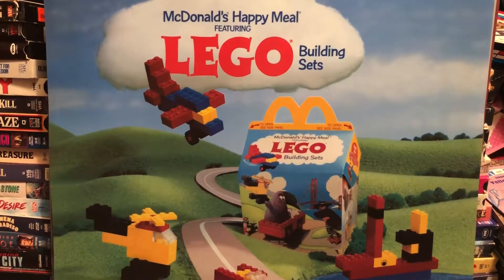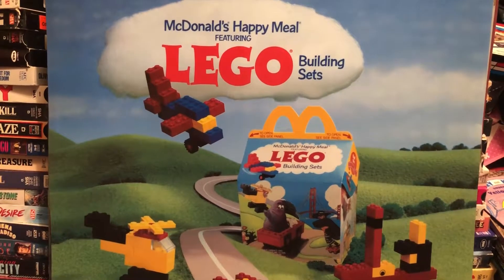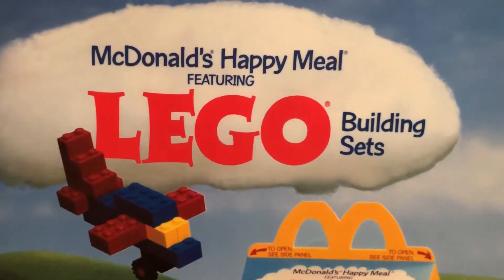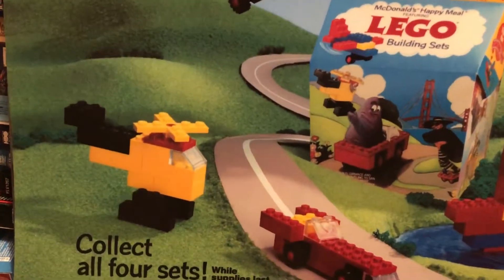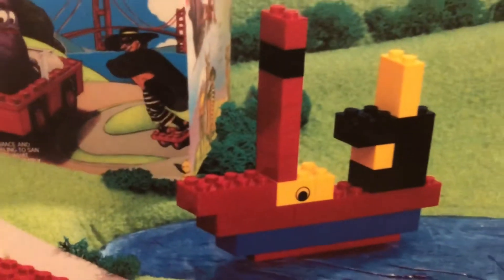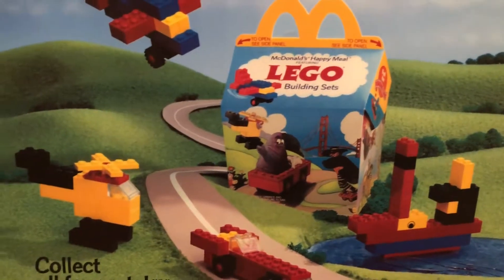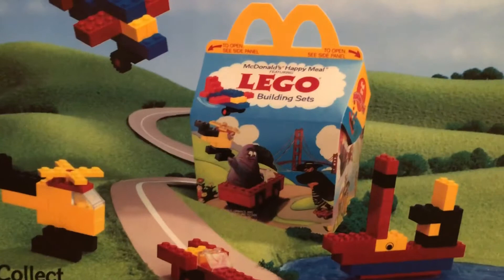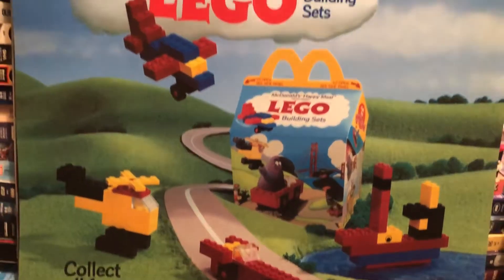McDonald’s LEGO 1986 Building Sets 1980s 80sThen80sNow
80’s Fast Food item of the Day:  Legos (1986)